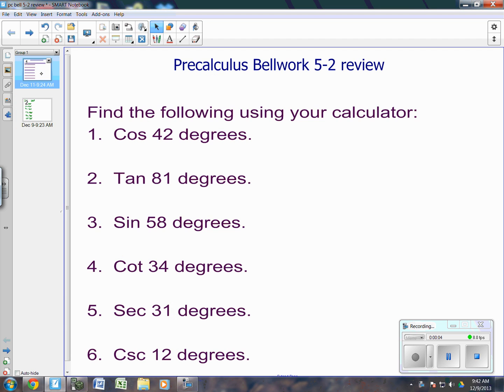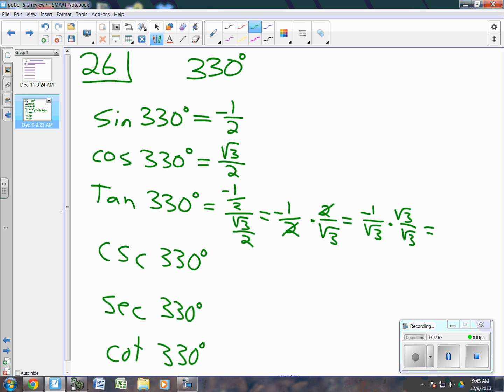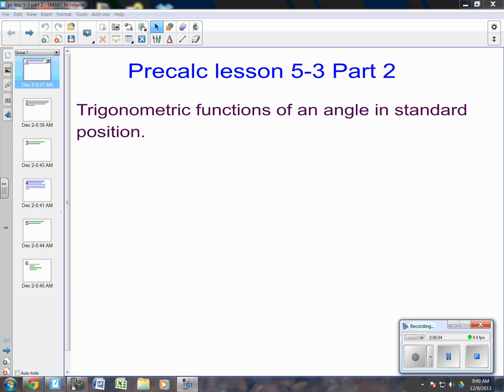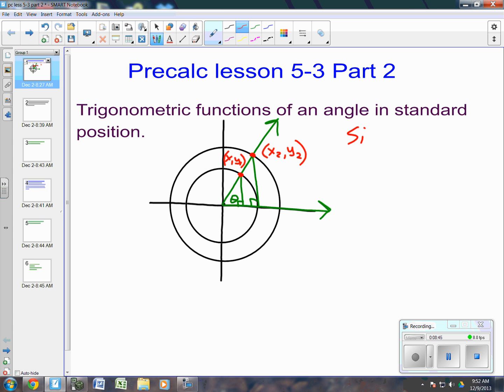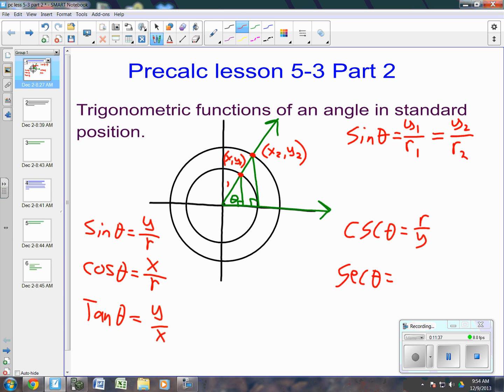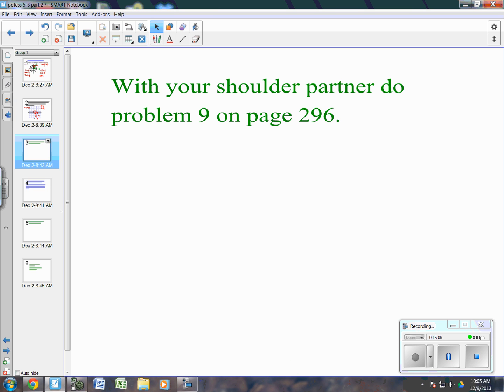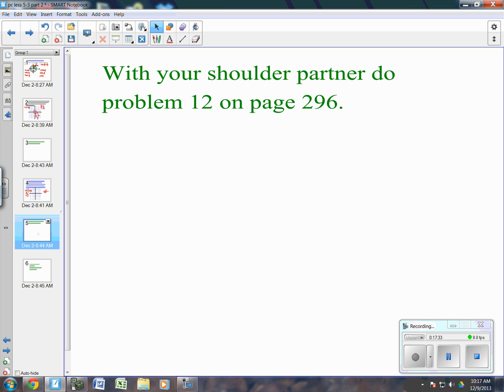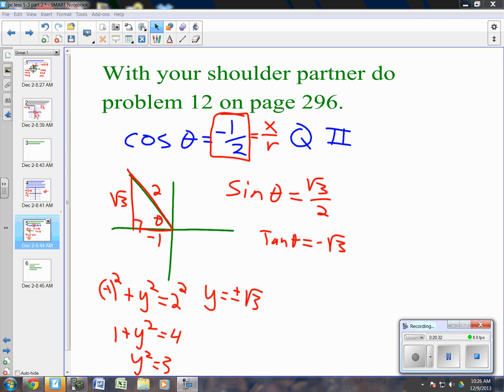Honors SM III 12 9 13